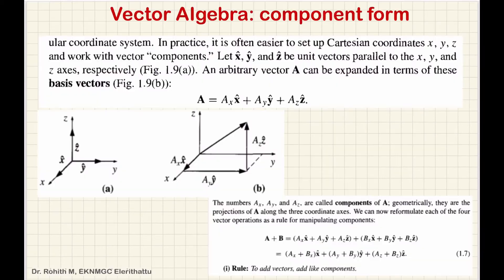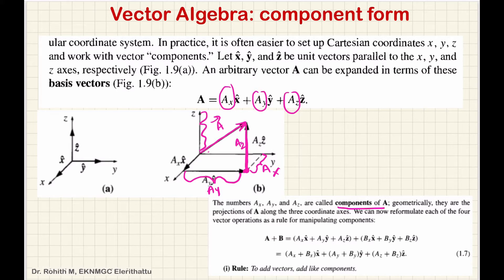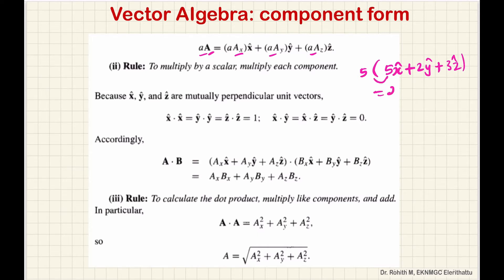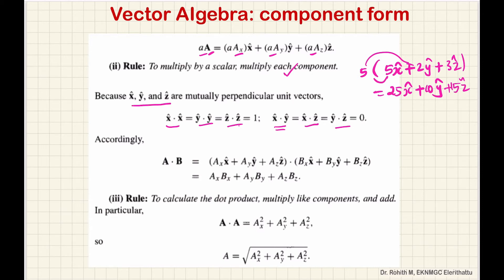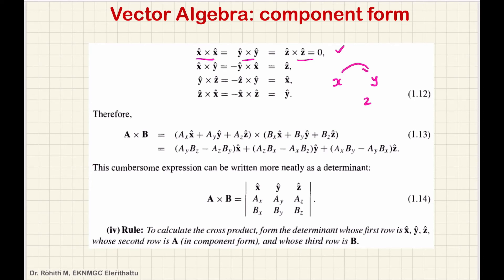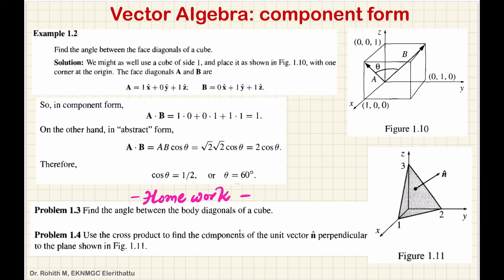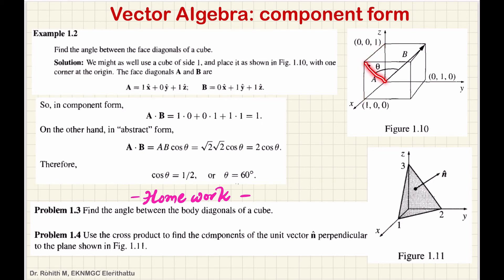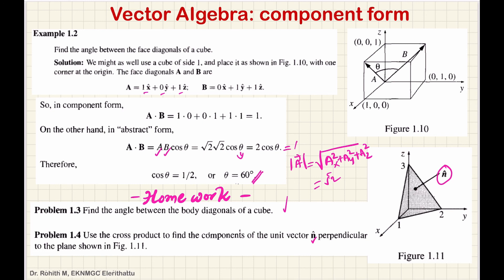Vector algebra -Component form-part-2